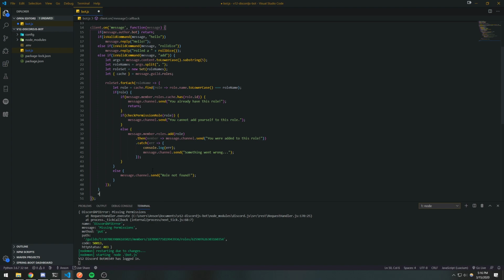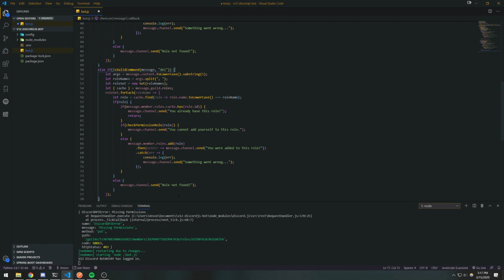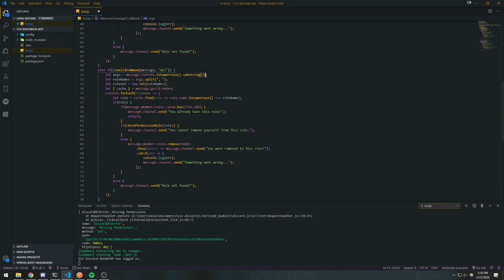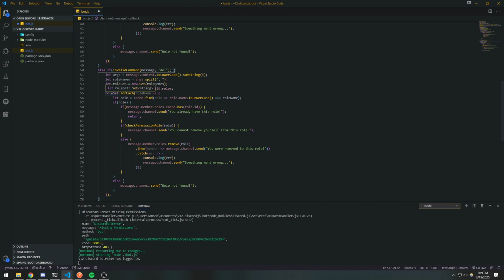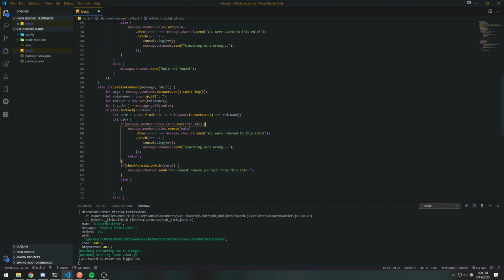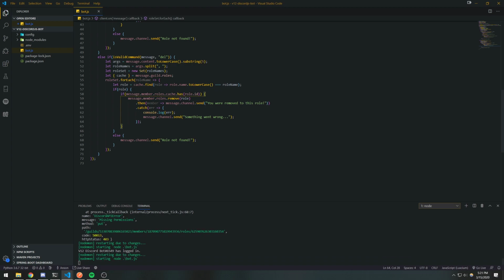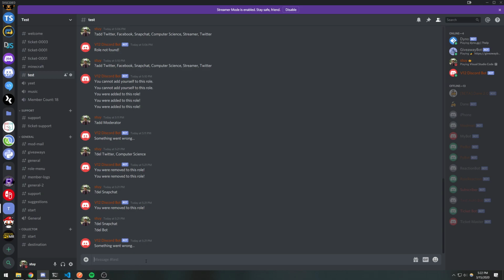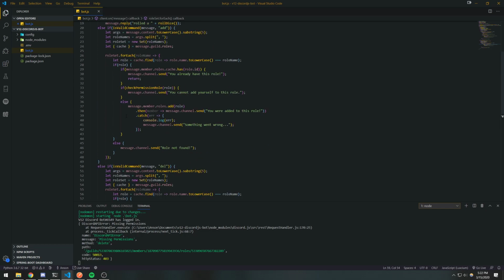Discord.JS Version 12 Tutorial - Ep. 9 - Deleting Roles from Guild Members